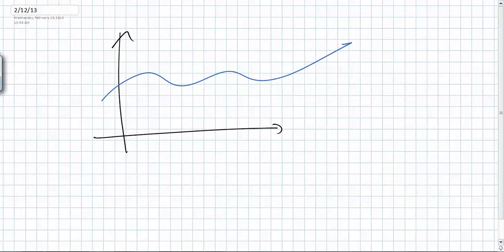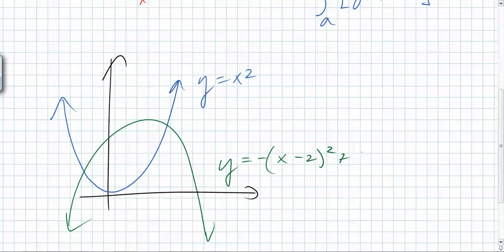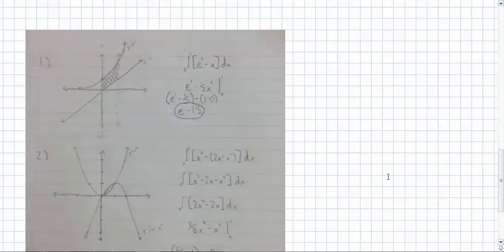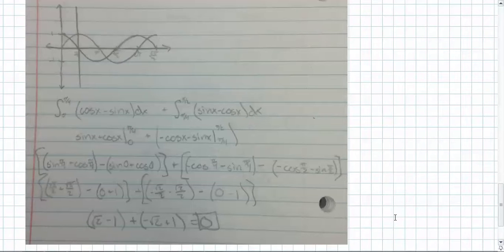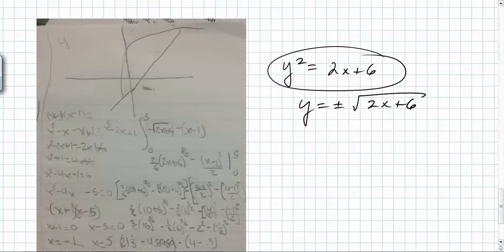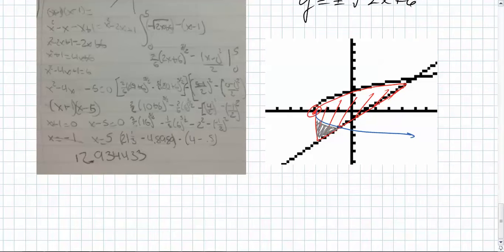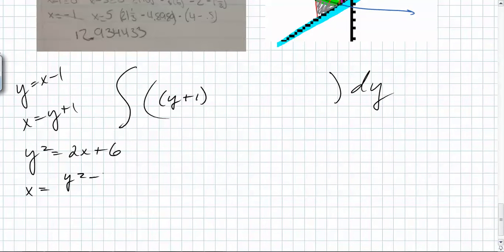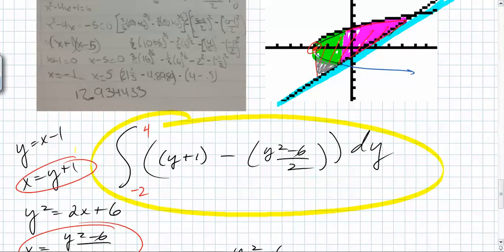2/12/13 - C Block - AP Calculus AB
Areas between curves. PDF notes